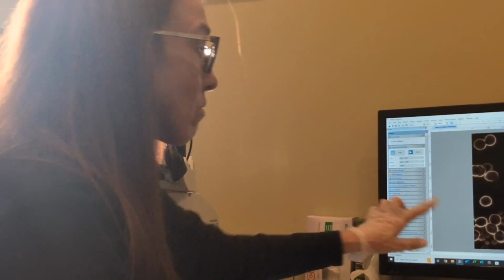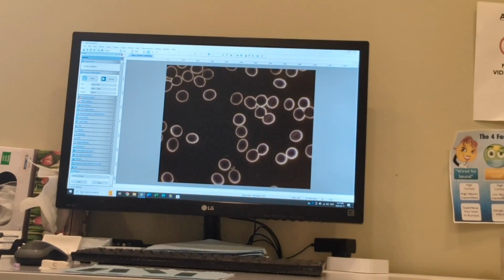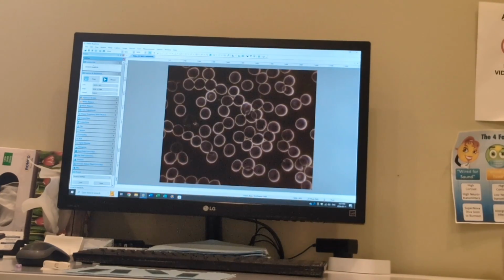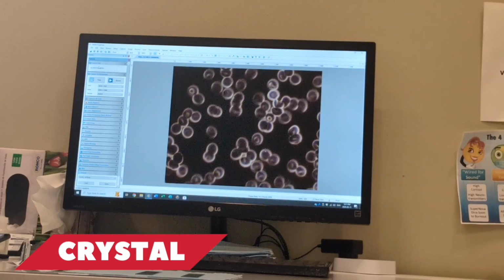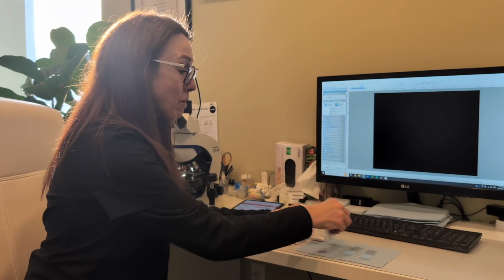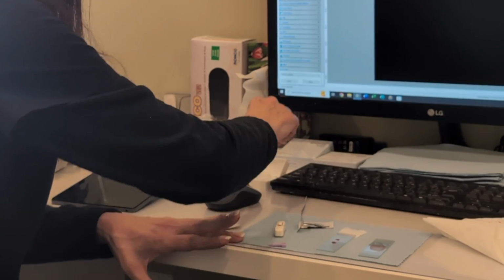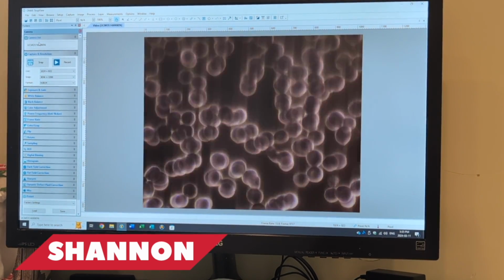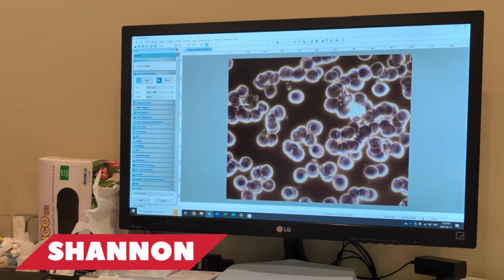Grounding Mat Results Based on Science! | Shopping on Amazon 2024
In this video, we share part two on grounding mats! We look into the science behind these mats and explore the potential benefits of grounding. Grounding mats are designed to connect you to the Earth’s electrical field, which some believe can improve health and well-being by reducing inflammation and stress and improving sleep. But what does the science say?

Join us as we examine the blood after a one-week experiment to test these claims. We used the grounding mats daily for 7 days and analyzed the results by examining the blood terrain before and after. Our goal is to see if there are any noticeable changes in blood health and overall well-being.

Grounding Mat on Amazon